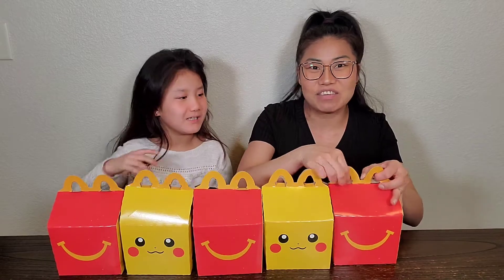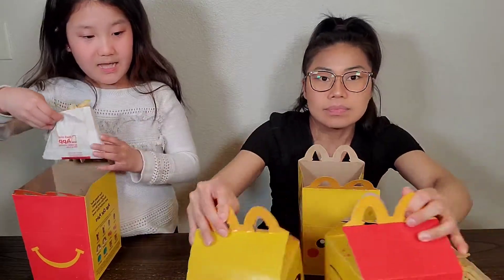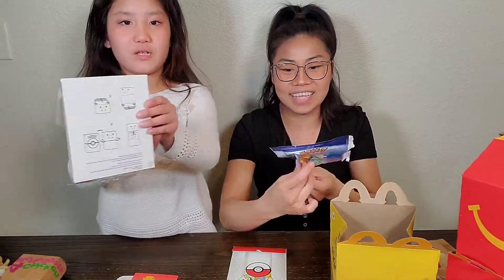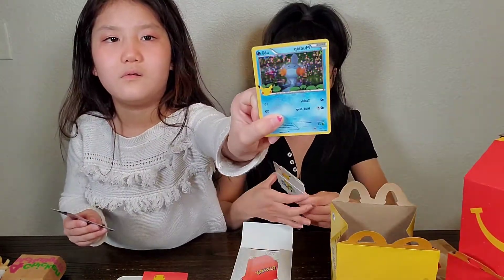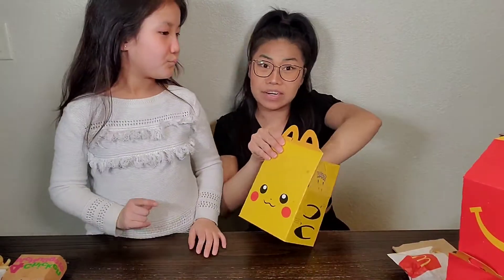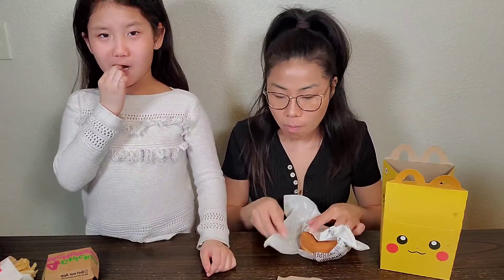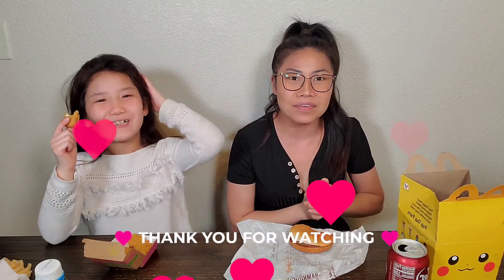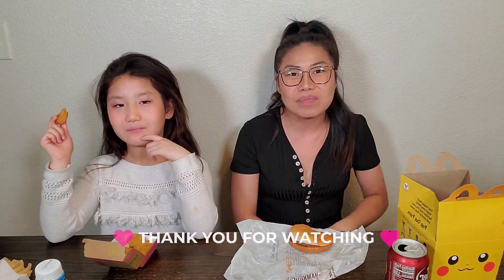Pokémon Happy Meal Adventure!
Come join us catch some Pokémons and McDonald's Happy meals. Eloise is catching them all!

We get some awesome Pokémon Happy Meals from McDonald's and we're opening up some cool trading cards. 😎 Go get yourself some Pokémon!!